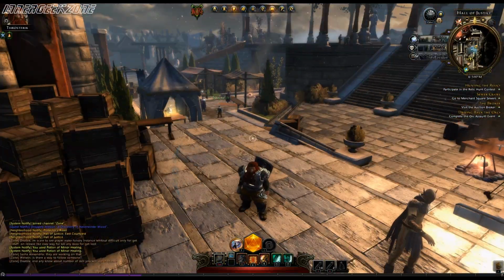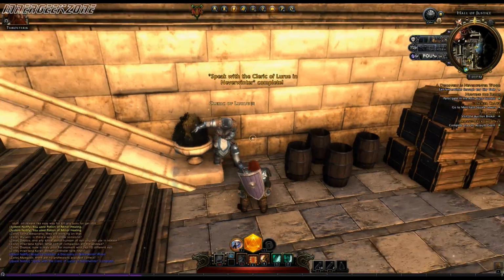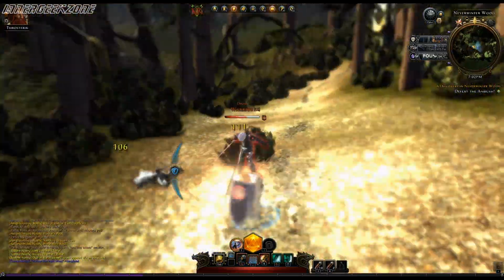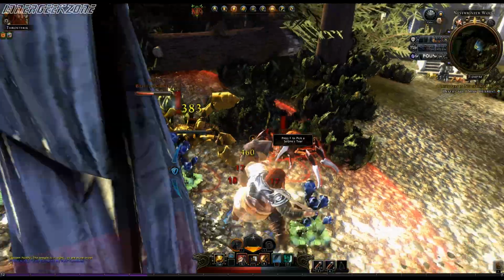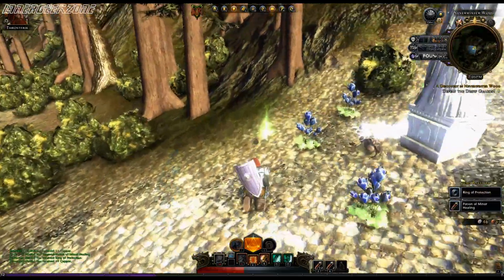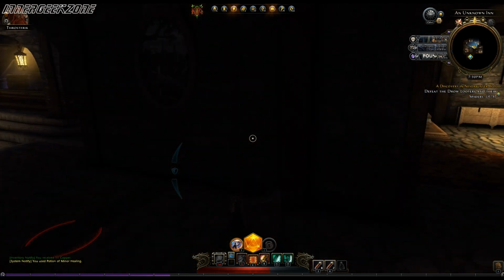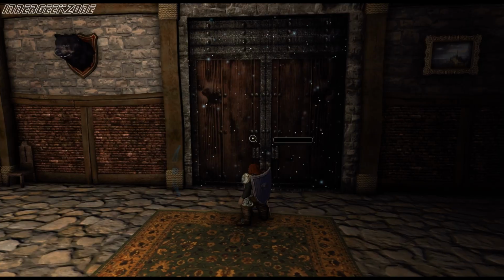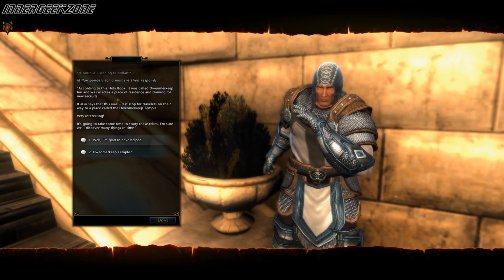Neverwinter Guardian Fighter Beta Gameplay First Look Part 1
We take a first look at some Guardian Fighter gameplay from the Neverwinter beta event that took place from Feb. 8-10.